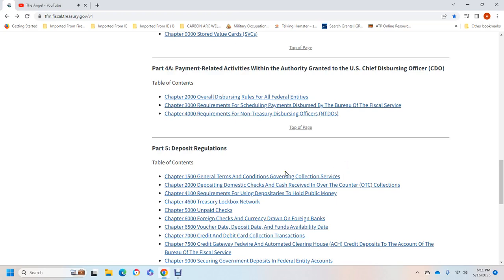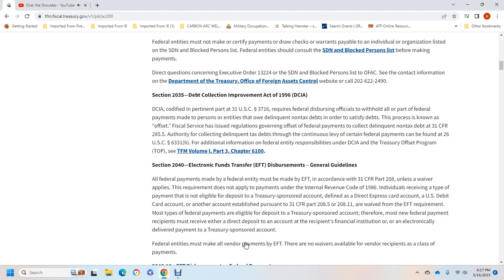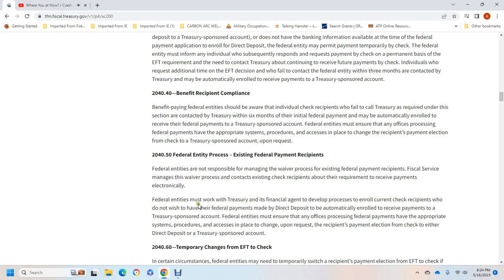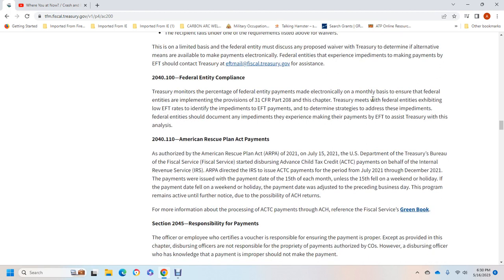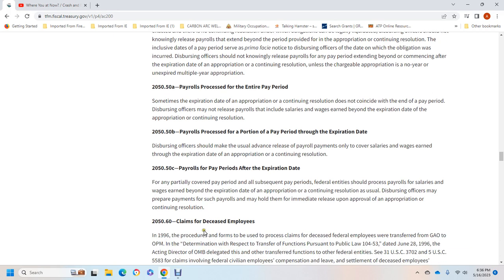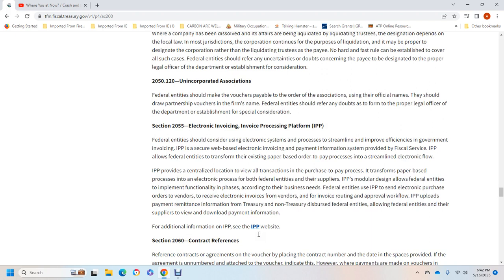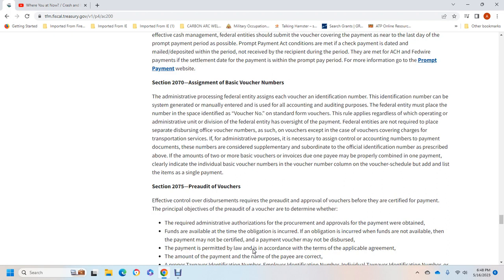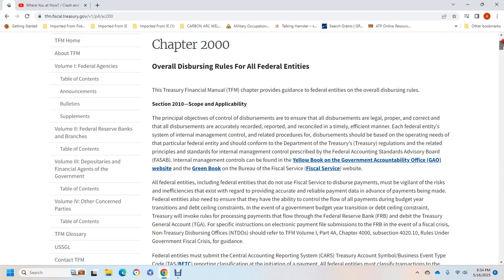Chapter 2000 Overall Disbursing Rules For All Federal Entities